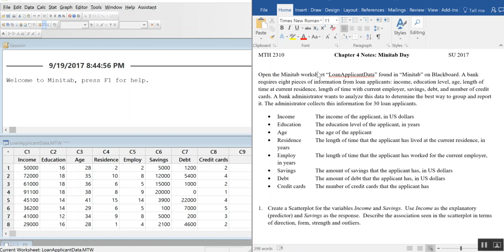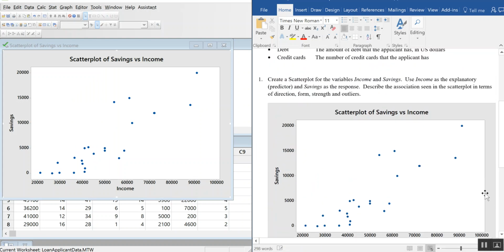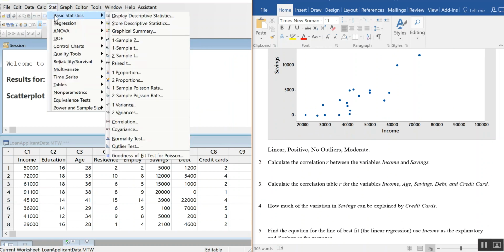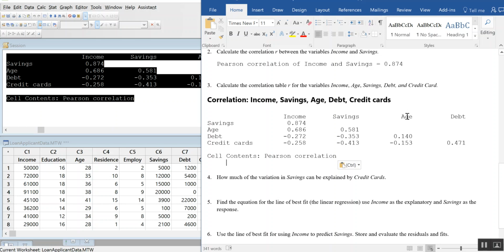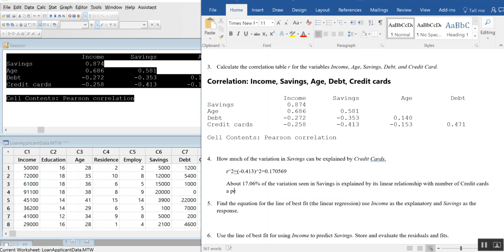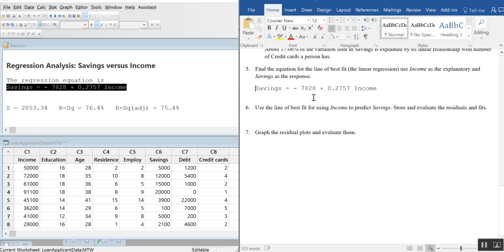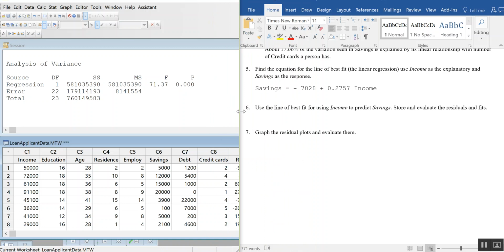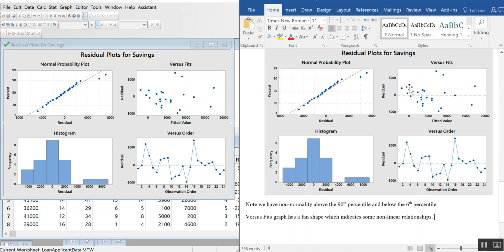Chapter 4 Minitab 17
Creating a line of best fit, correlations, r, r-squared, fits(predicteds), residuals, and residual plots in Minitab Express